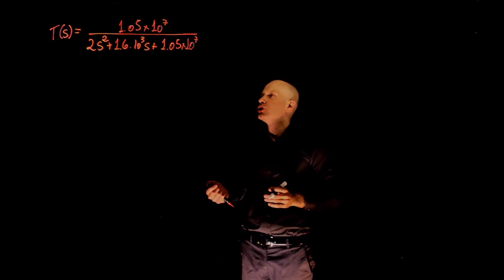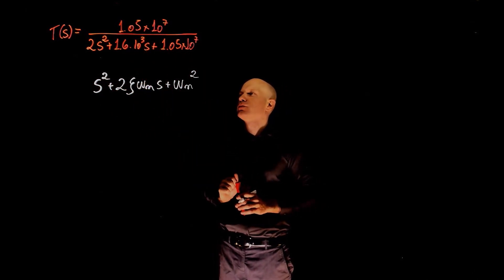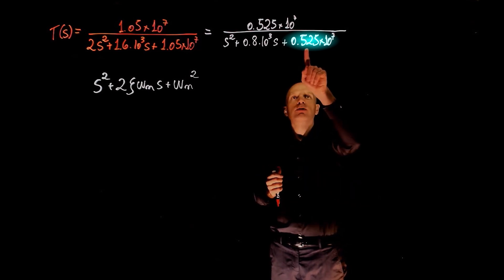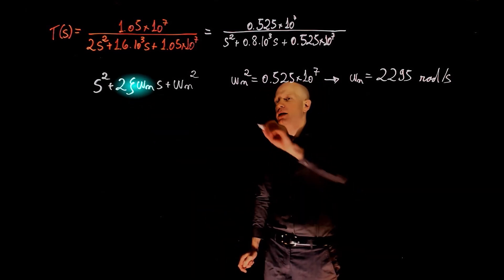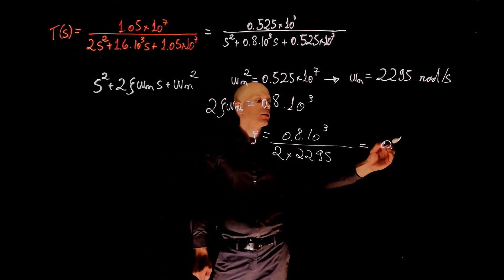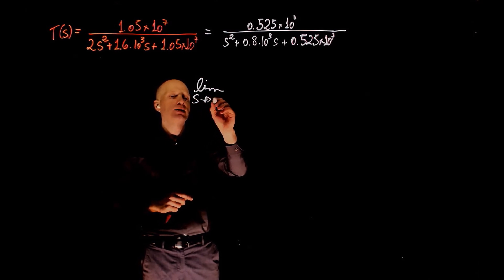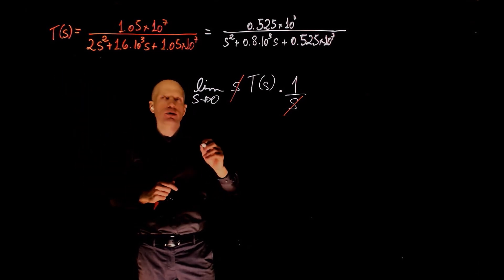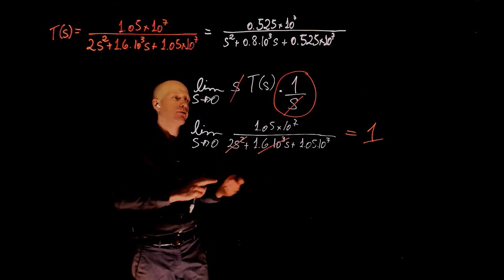L4E19 - Control Systems, Lecture 4, exercise 19. Second order transfer functions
MECE 3350 Control Systems, Lecture 4, exercise 19. Second-order transfer functions in standard form.